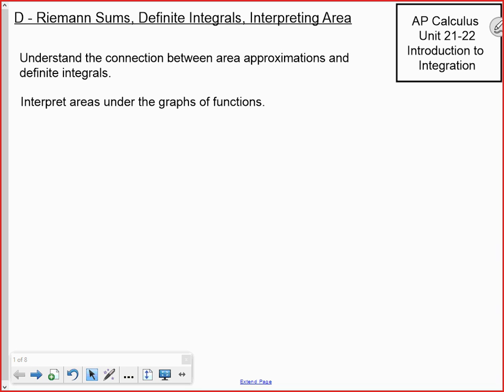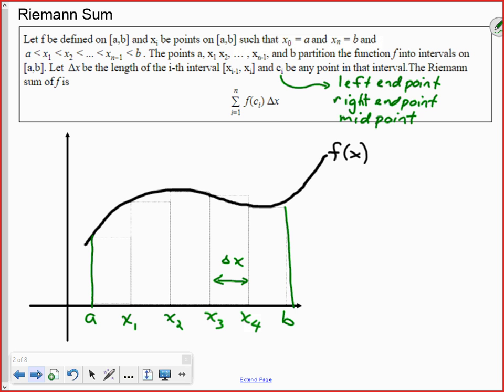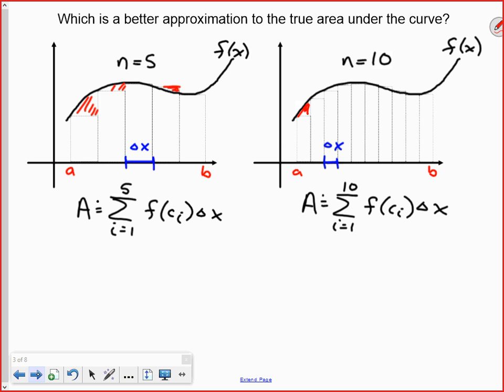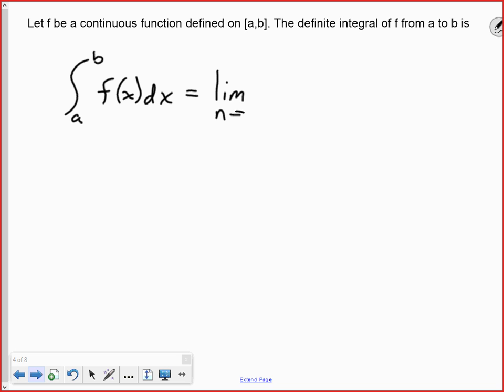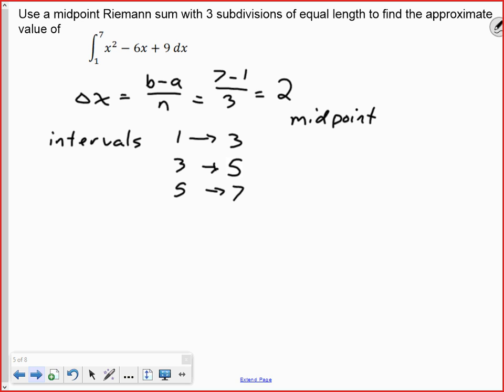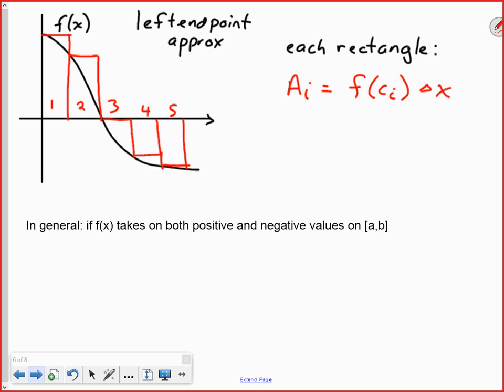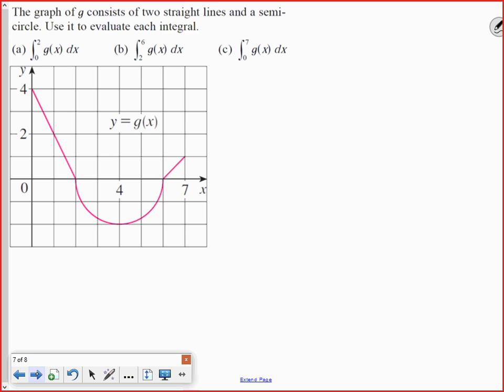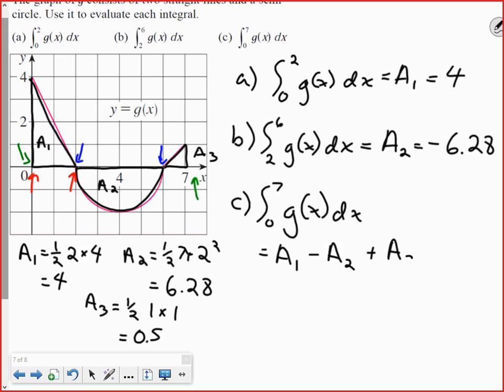21-22 D Sums, Areas, Definite Integral